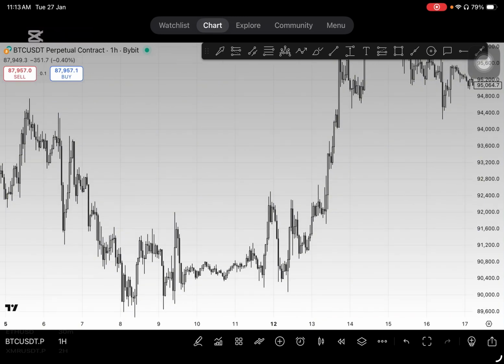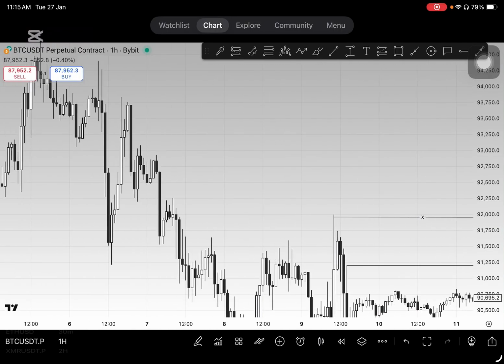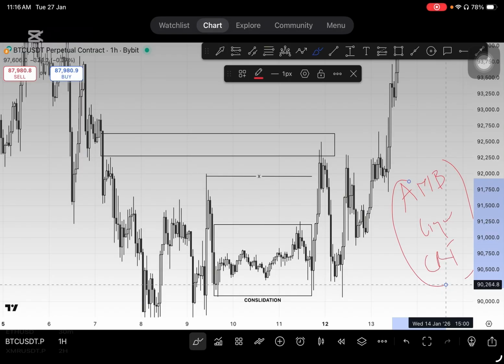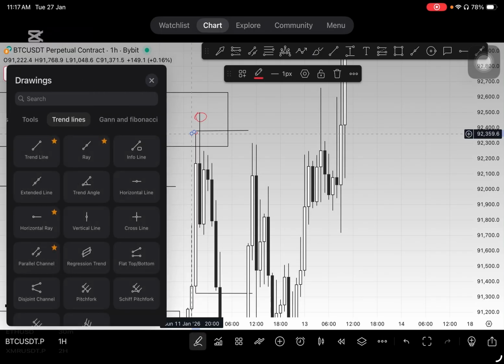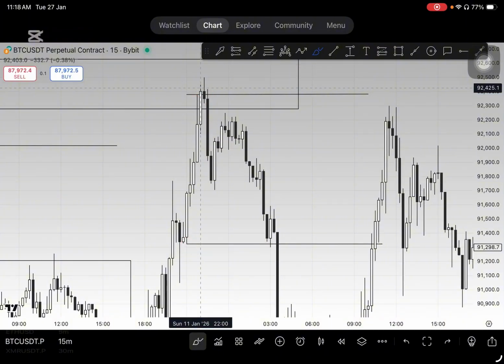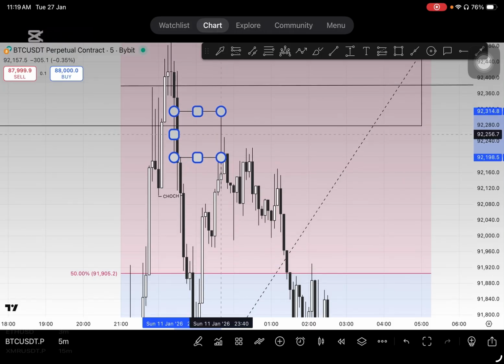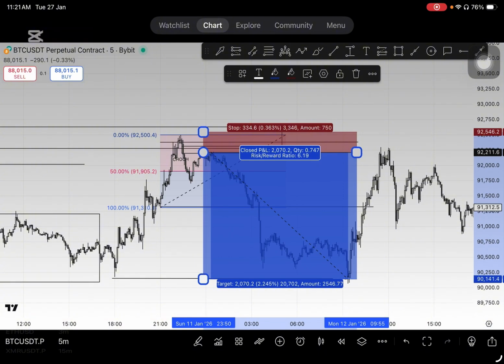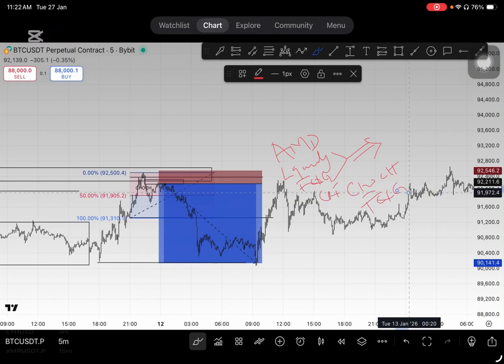AMD Liquidity + CRT & FVG Explained Smart Money Setup)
In this video, I break down AMD Liquidity, CRT, and FVG using real market structure so you can understand how smart money moves price.
You’ll learn how liquidity is taken, where fair value gaps form, and how to time entries with high probability.

Perfect for traders learning Smart Money Concepts (SMC) and price action.